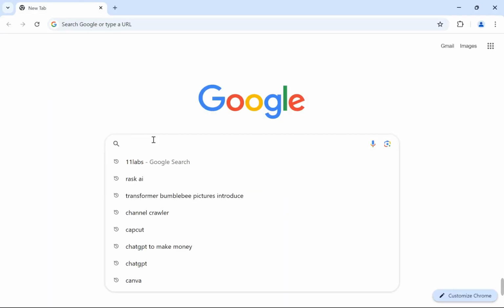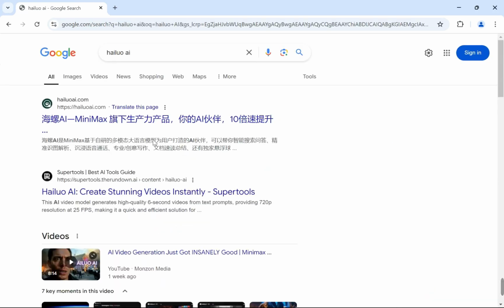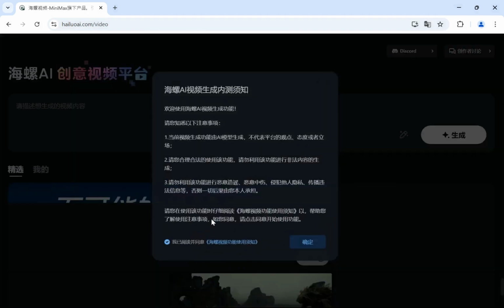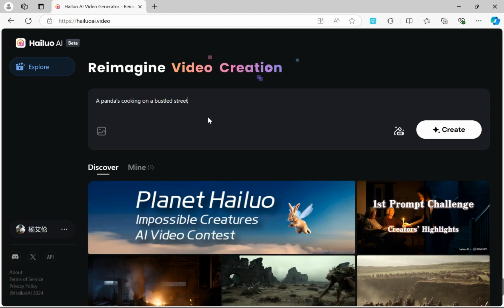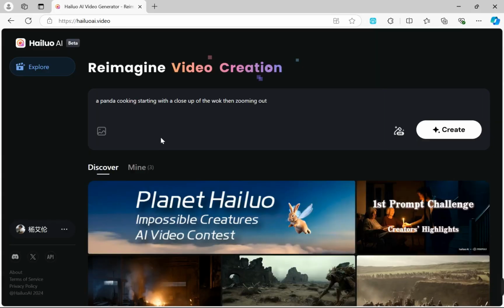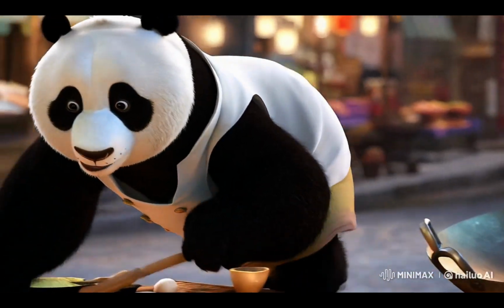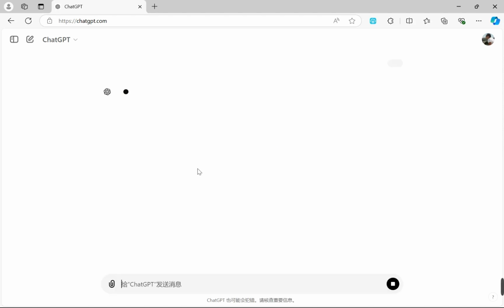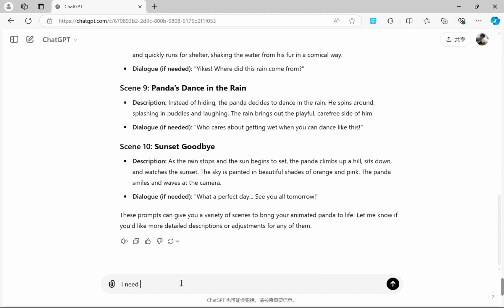Best AI Text to Video, Free to Use, 3 Minutes Tutorial | Hailuo AI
Unlock the power of AI and learn how to create stunning videos from simple text – all for FREE! In this easy-to-follow tutorial, I’ll walk you through the best AI tool - Hailuo AI for transforming text into captivating videos. Whether you're a content creator, marketer, or just curious about AI technology, this guide will show you how to turn your ideas into visual masterpieces without any complicated software. Get ready to boost your productivity and creativity with the future of video creation!